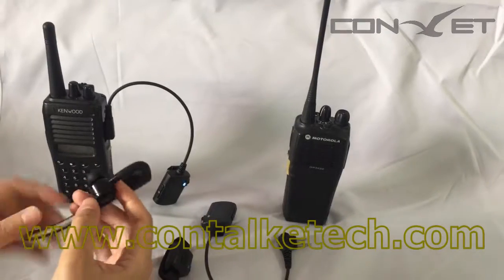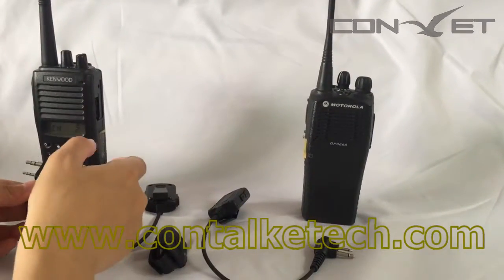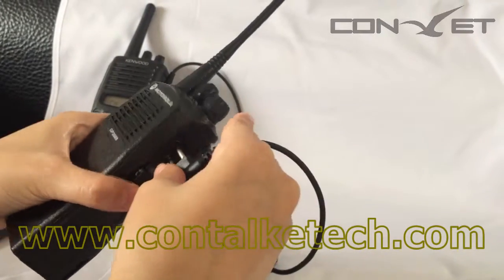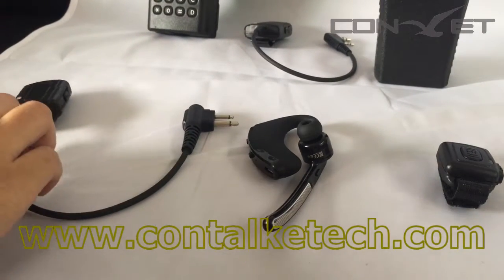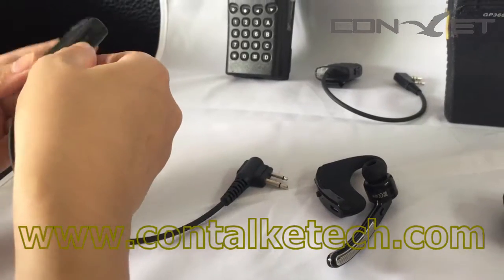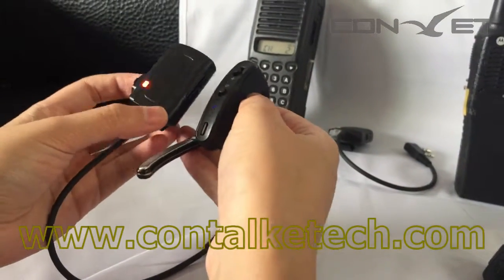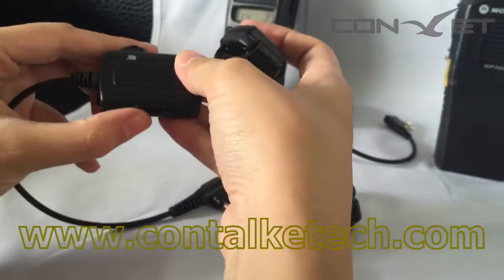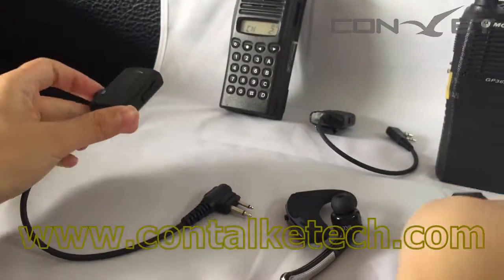More functions of wireless bluetooth headset from Contalk Electronic Technology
Changing direction of earpiece to suit left/right ear.
Supplying different connector options for all brands of two way radios.
Adapting the three parts of the whole headset.

You could get  whatever you want from our bluetooth headset.